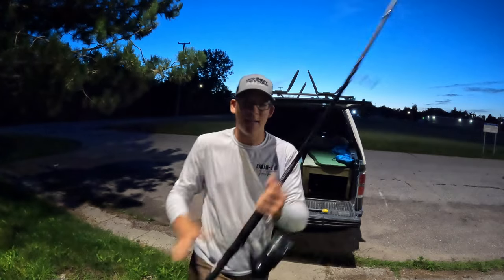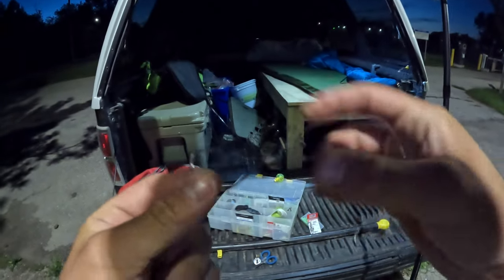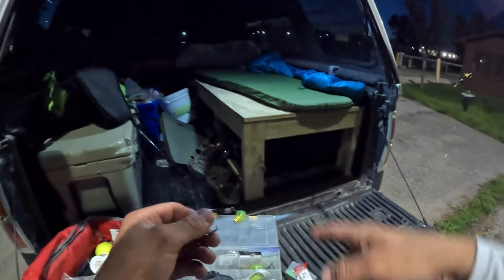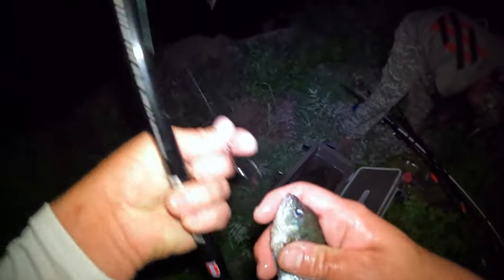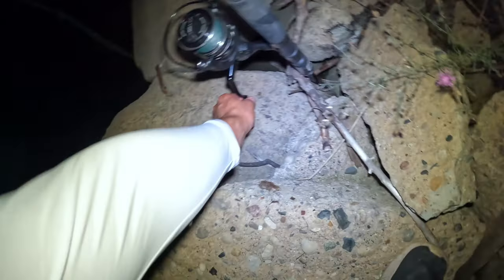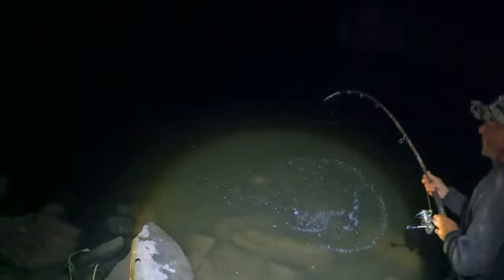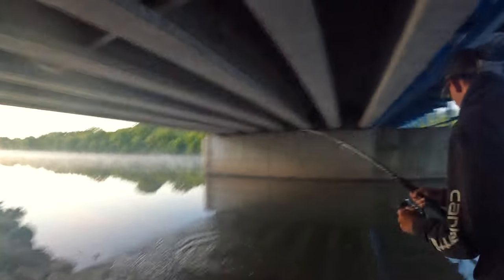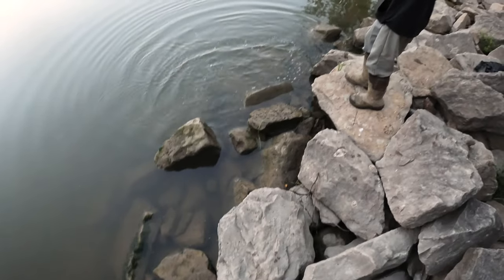Searching for GIANT FLATHEAD CATFISH in Southeastern Michigan!!!!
If you guys want to pick up some awesome baits and jig heads, check out Lake Effect Lure co online and use code JT010 in checkout to receive 10% off your order Check out These new feisty Fry https:|/lakeeffectlures.com/

My name is John Vrielink and I enjoy Fishing, Truck Camping, Catch and Cooks and everything outdoors!

so please put on your notifications so vou don't miss any of my videos.
I hope you have a awesome day!